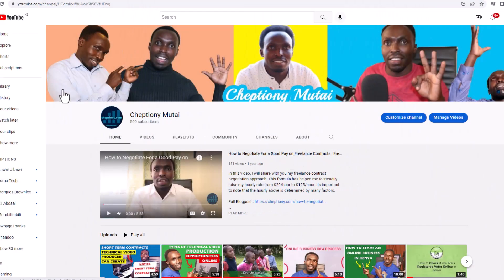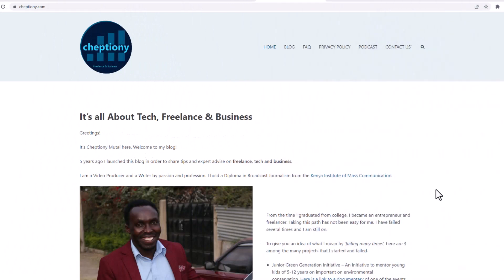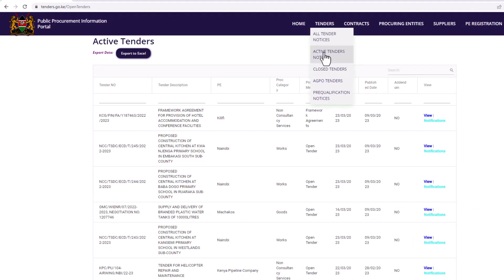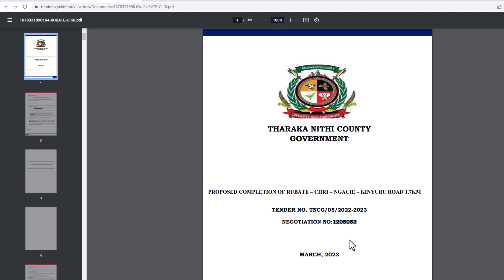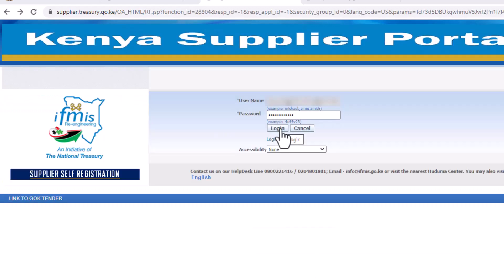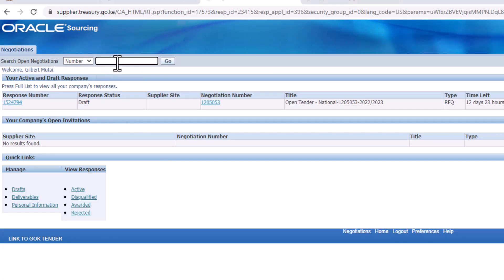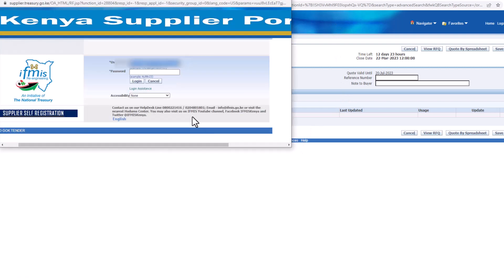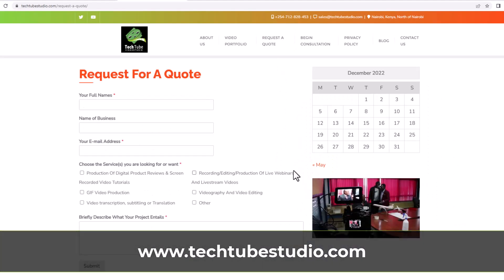How to Apply For Government Tenders In Kenya Online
In this video, I am going to show you how to apply for government tenders in Kenya online.

TIMESTAMPS
00:00 INTRO
00:37 WHAT YOU NEED TO GET STARTED
00:49 GETTING THE TENDER NEGOTIATION NUMBER
01:40 TENDER SUBMISSION ON IFMIS PORTAL
03:08 CALL TO ACTION

4 Factors To Consider When Choosing The Tax Pin To Use in Your Business in Kenya